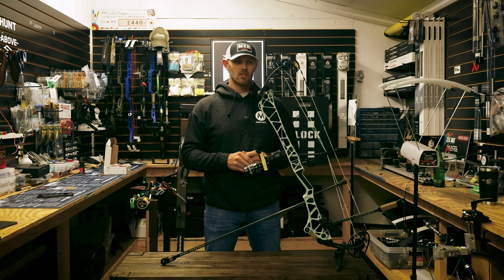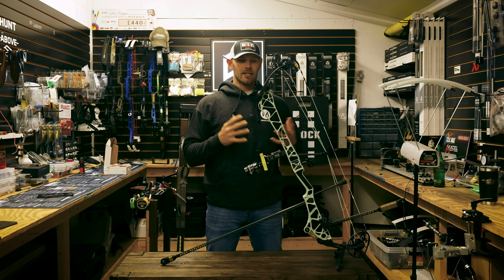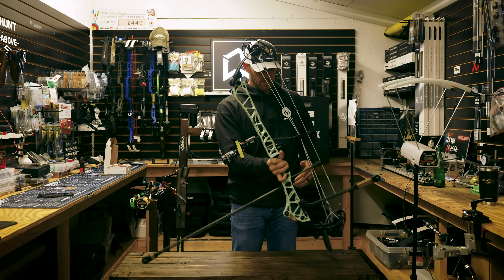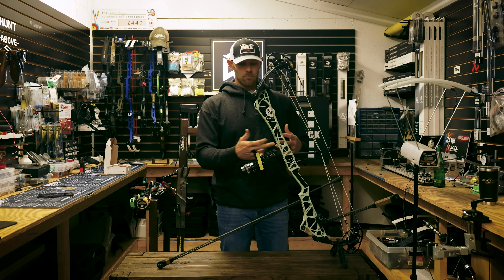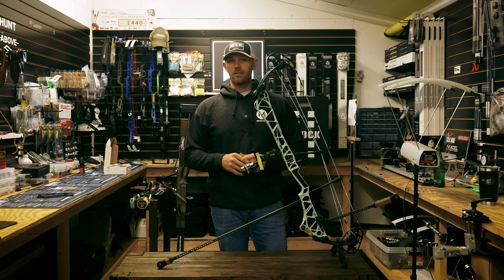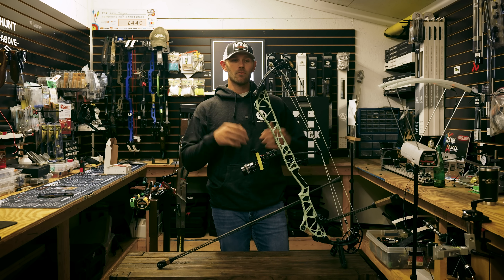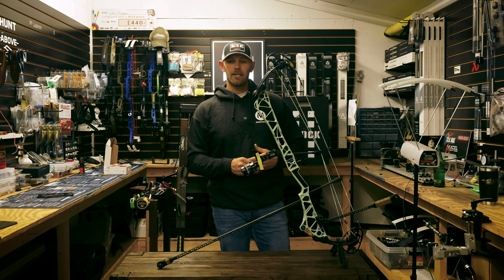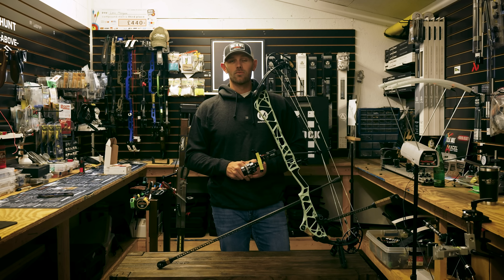Is this MATHEWS best bow yet??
This is my opinion on the all new TITLE from Mathews.